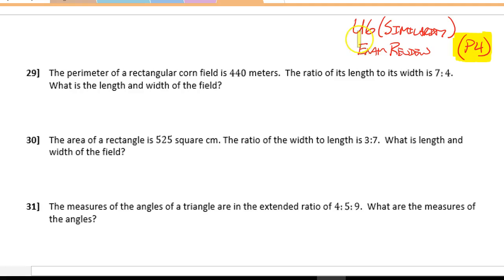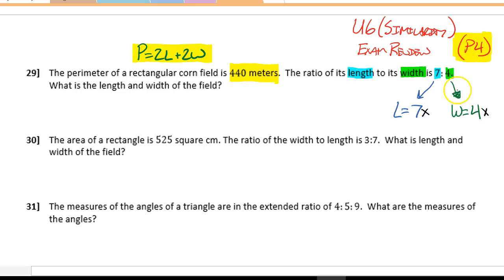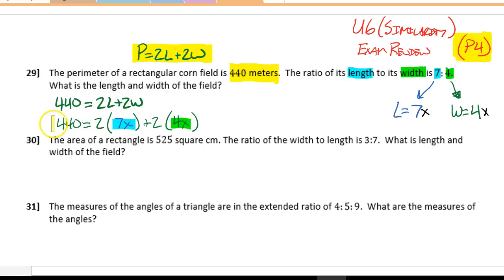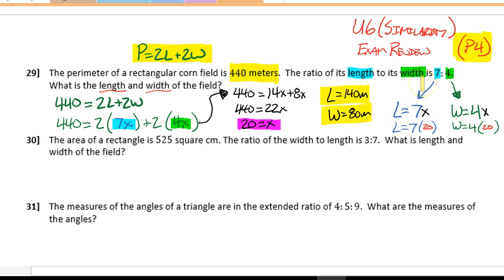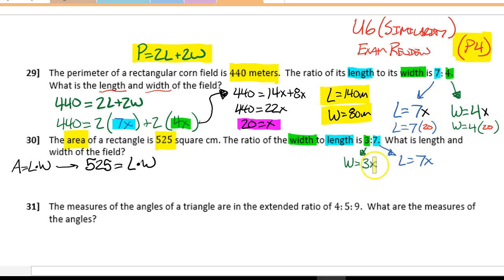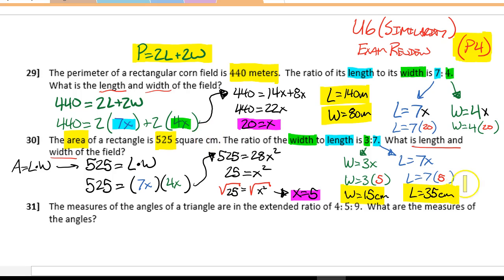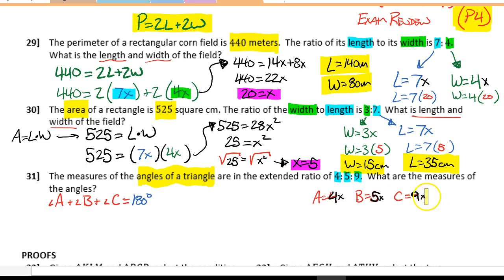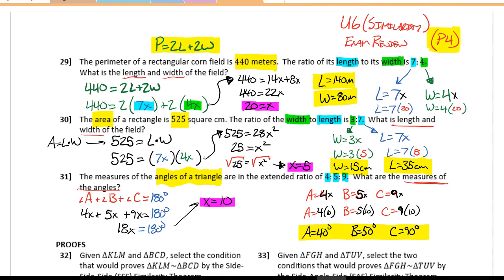Unit 6 Similarity Review P4